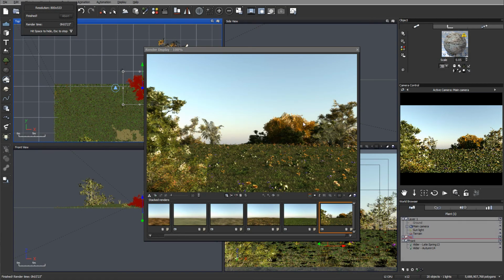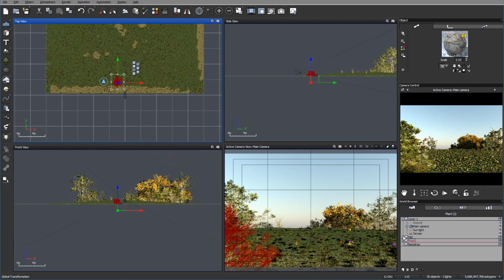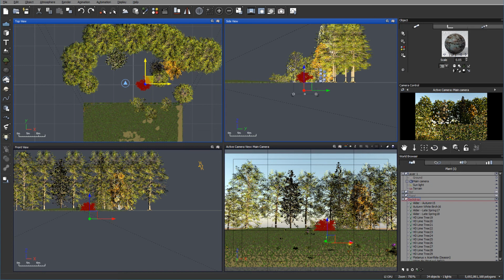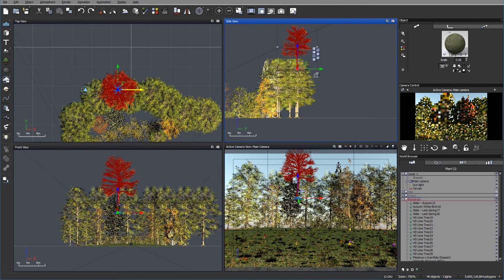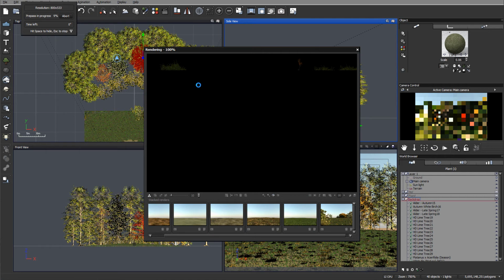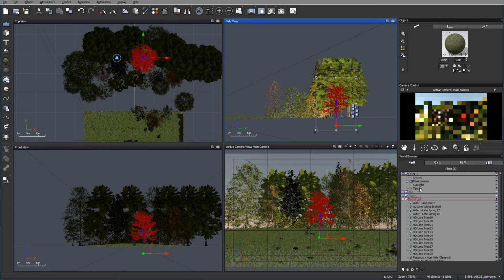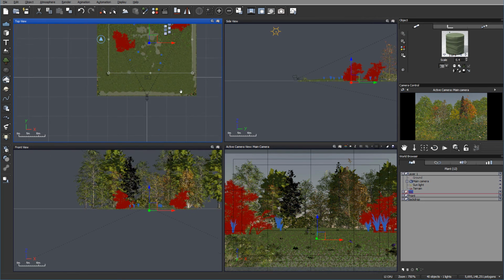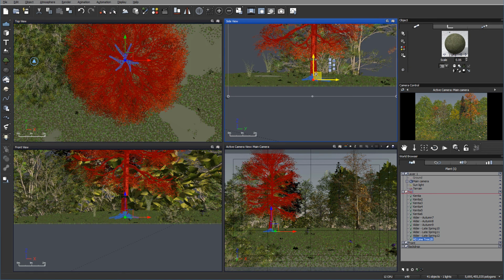Vue tutorial. Forest making background plane part 5